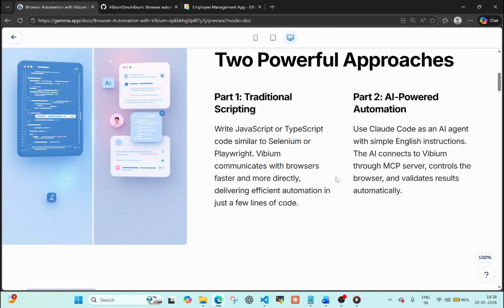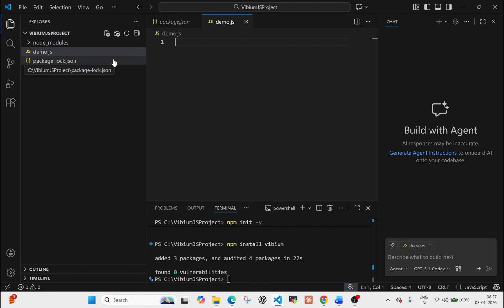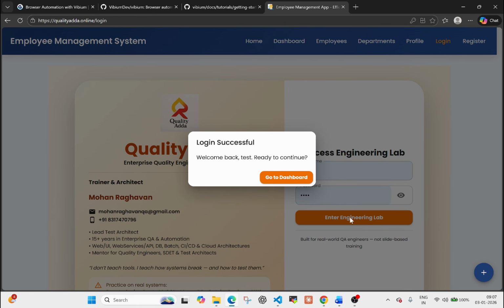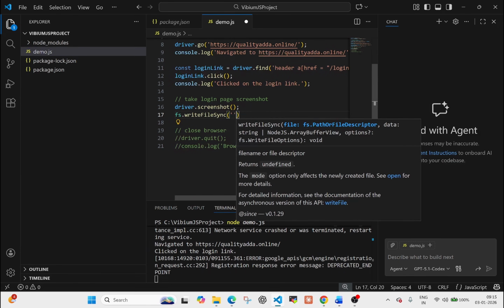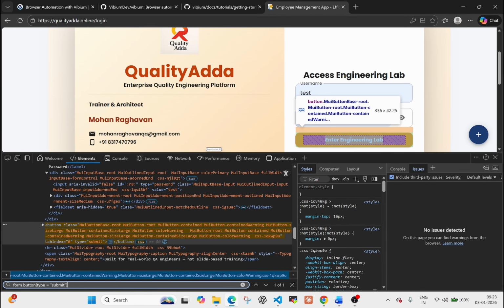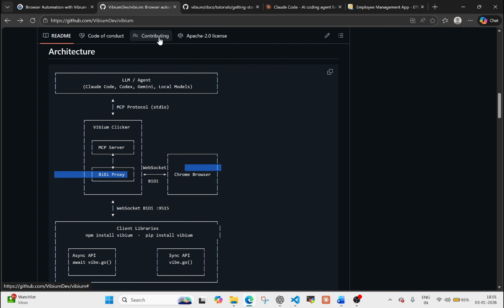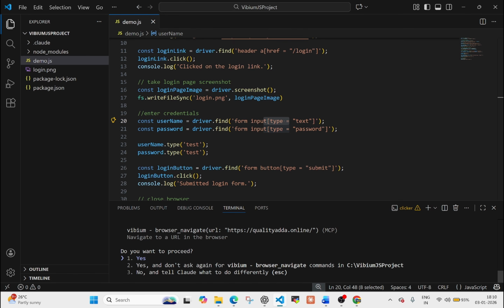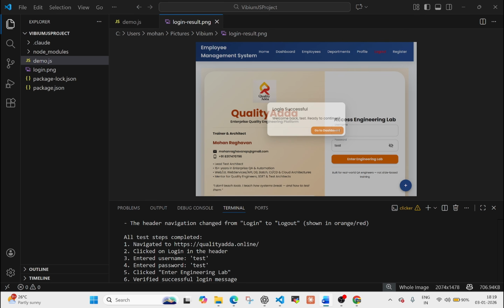Vibium Automation: Scripting vs AI Control (Real Demo)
In this video, we move from understanding Vibium to actually using it for real browser automation.

I’ll show you two powerful ways to control the browser using Vibium:

Part 1: Direct Scripting
We write JavaScript (TypeScript-friendly) code to control the browser using Vibium’s scripting API.
This feels familiar if you come from Selenium or Playwright — especially Playwright — but with fewer lines of code and more direct browser control.

Part 2: AI-Powered Control
Here’s where things get interesting.
Instead of writing automation code, we use an AI agent and give instructions in plain English.

Claude Code acts as the AI, connects to Vibium through its MCP server, and:

The AI gives instructions

Vibium controls the browser

The AI verifies the outcome

No traditional automation scripts.

This video is perfect if you want to understand:

How Vibium works in real automation scenarios

The difference between scripting and AI-driven browser control

How MCP enables AI agents to interact with automation tools

Let’s see how Vibium changes the way we think about browser automation.